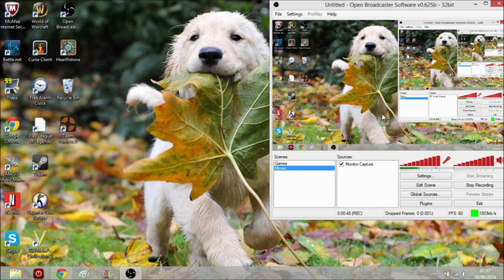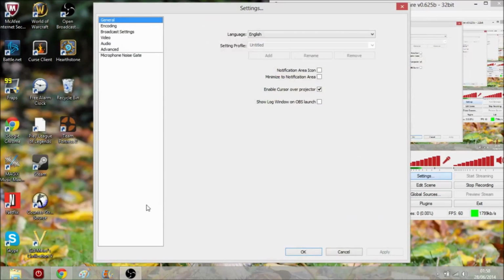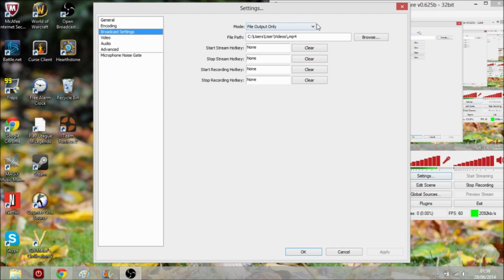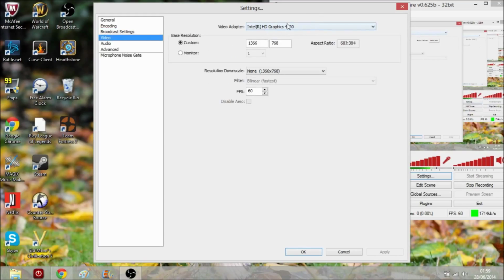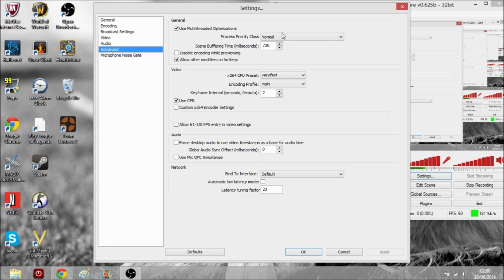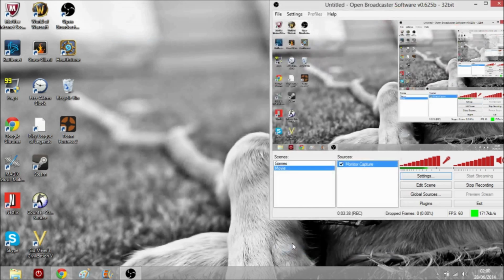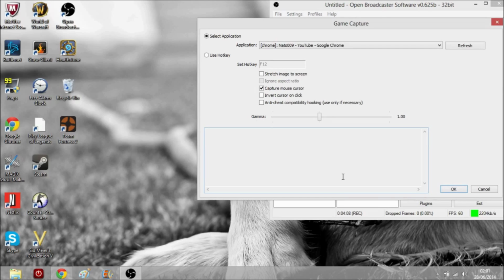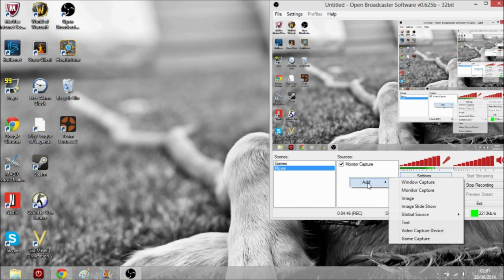OBS Free Screen Capture / Recorder for PC games!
Like, Sub and Share please :)

Twitch = (Livestream almost every night)